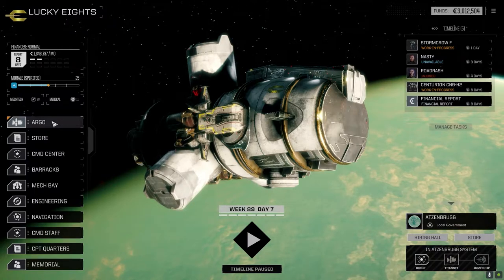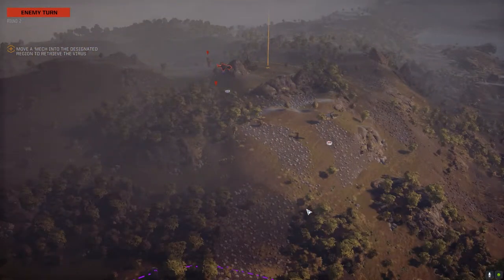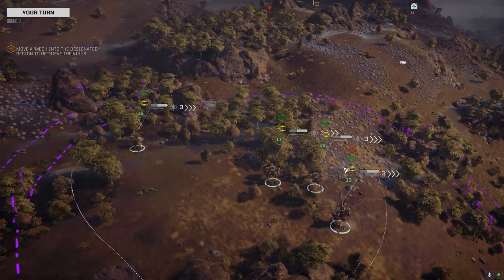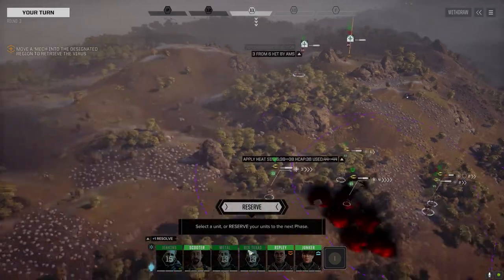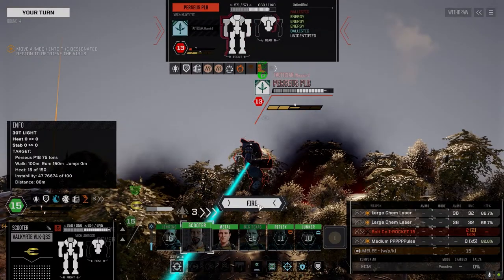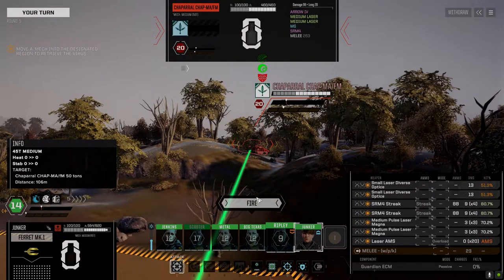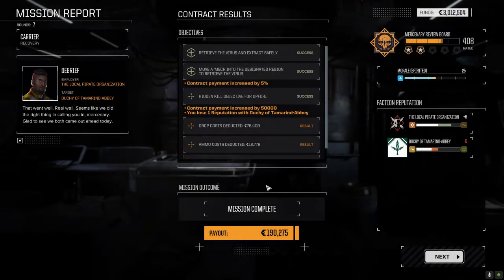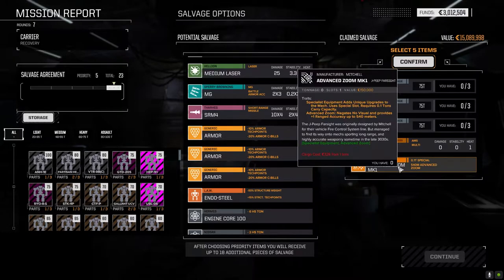Roguetech - It's Jenkins - Ep40